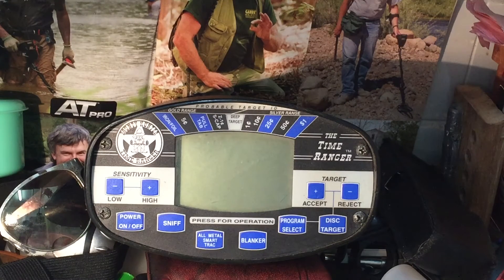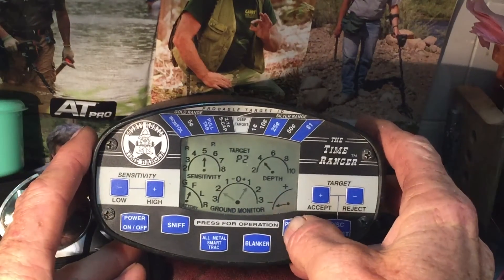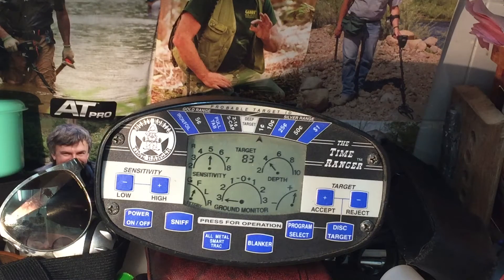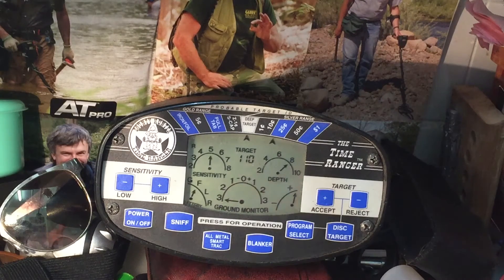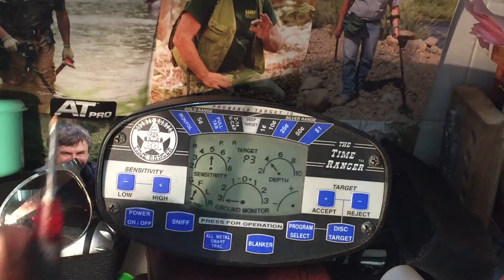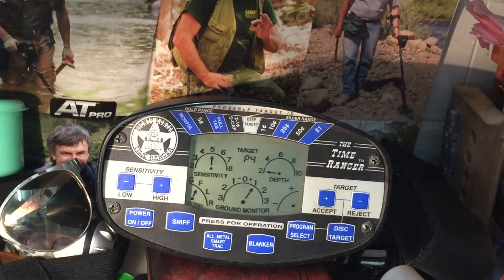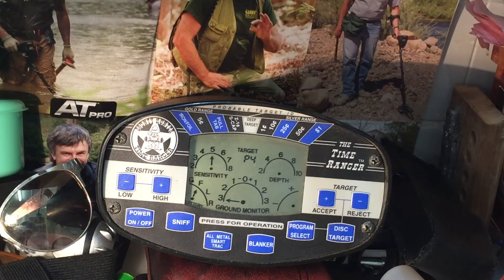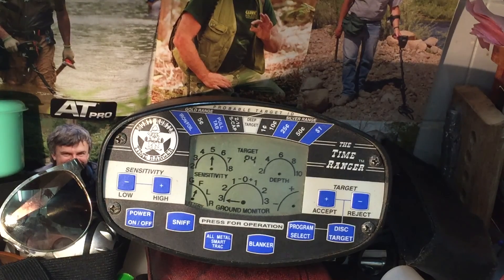Review on Time Ranger ( B H )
Bounty Hunter , Time Ranger , review 🇦🇺by Tim Davies 2016